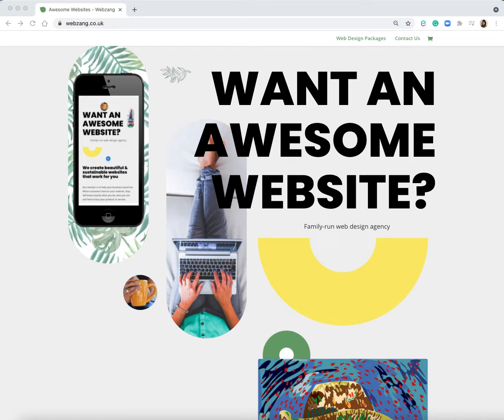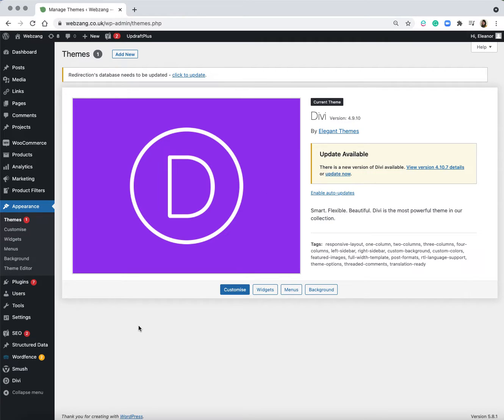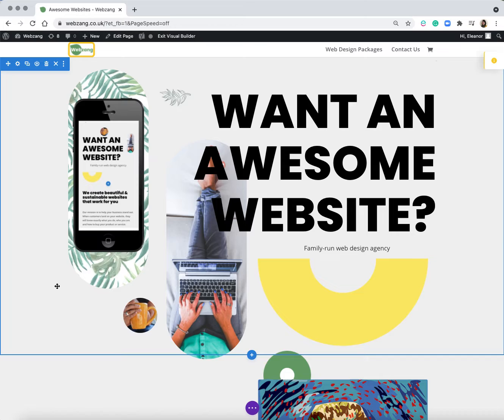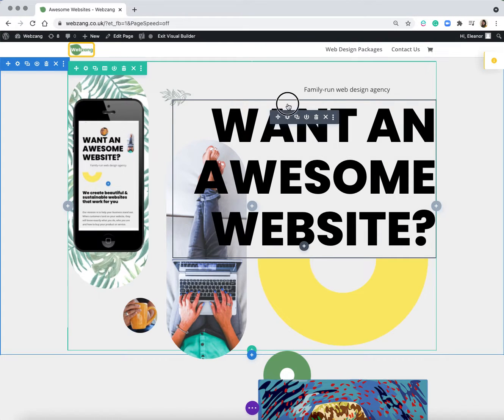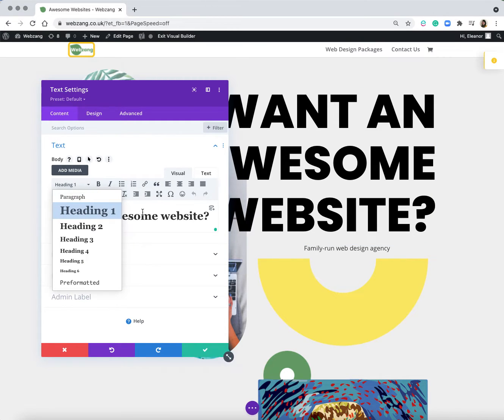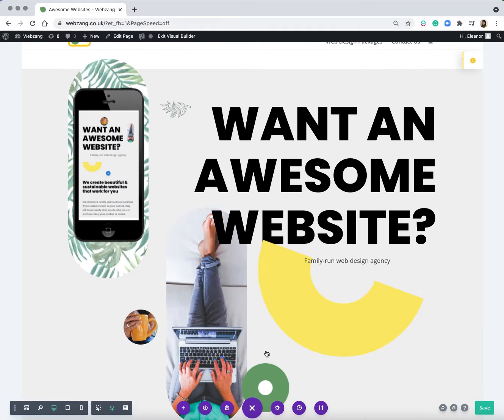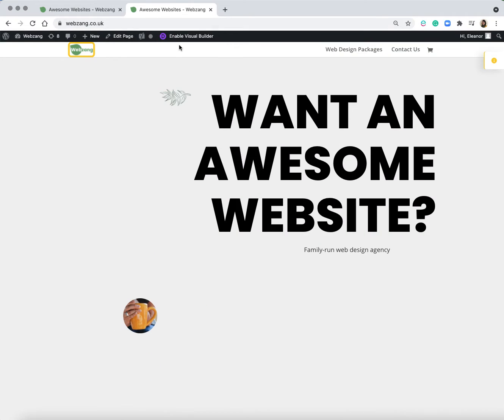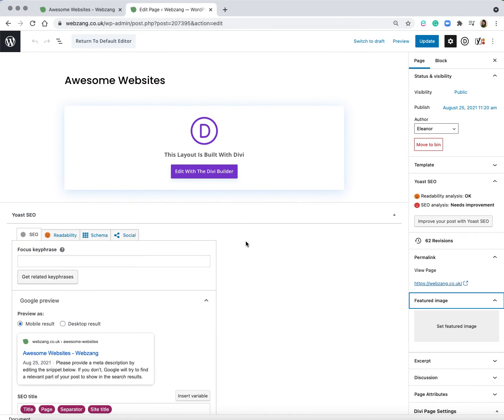How to login and edit a divi page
Quick tutorial for how to login to your Wordpress website and edit a page create using the Divi theme.

Let us help you make your website awesome, pop over